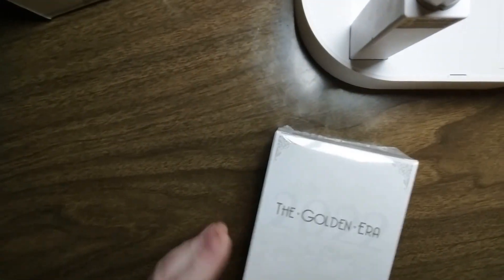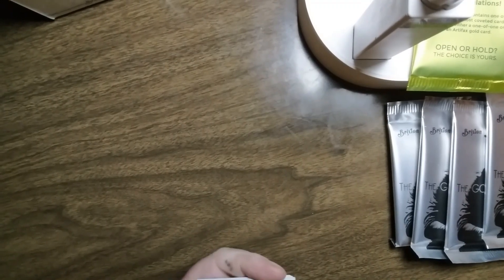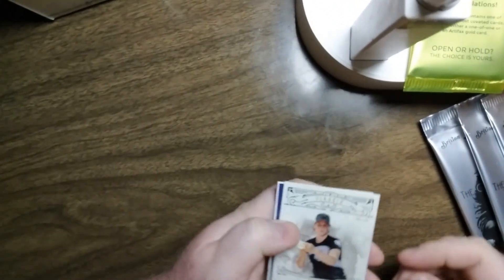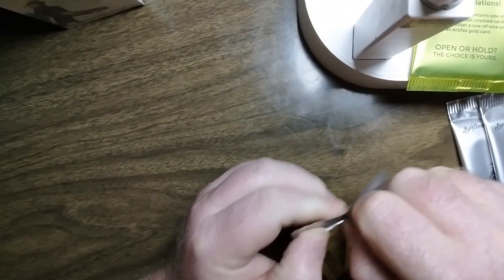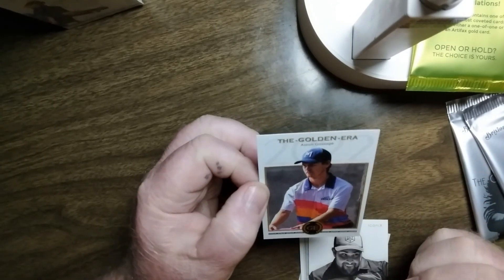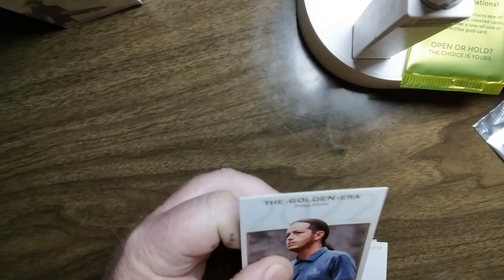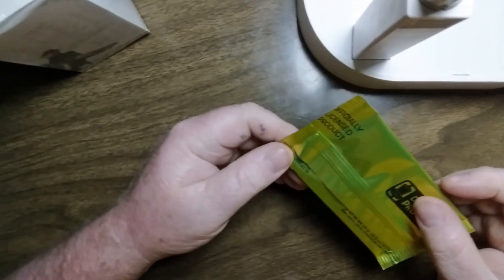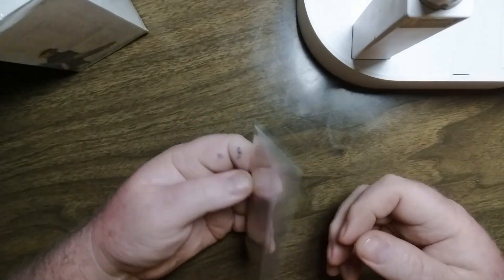2022 Brixton Golden Era Box #7 Opening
All my duplicates are listed on Ebay currently and for sale under username: thedgx